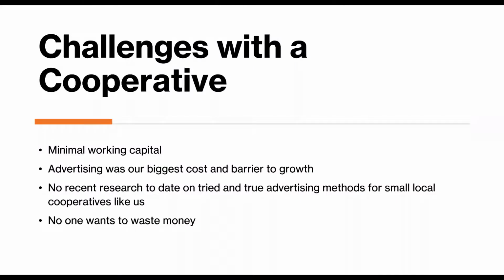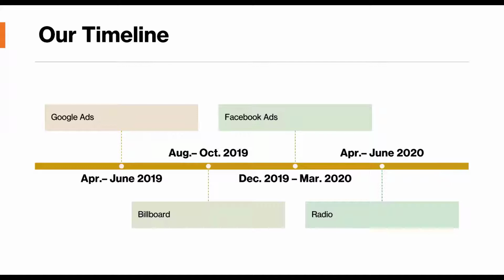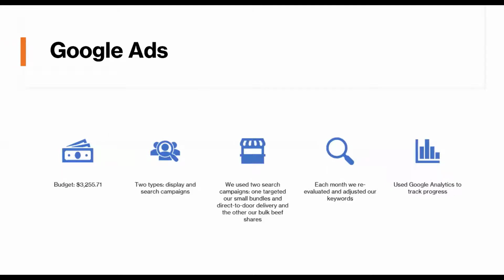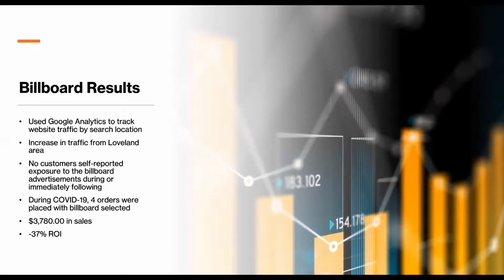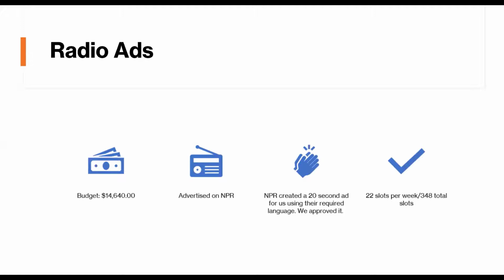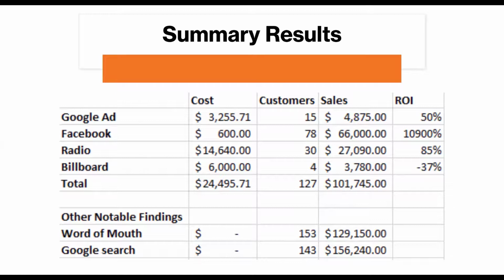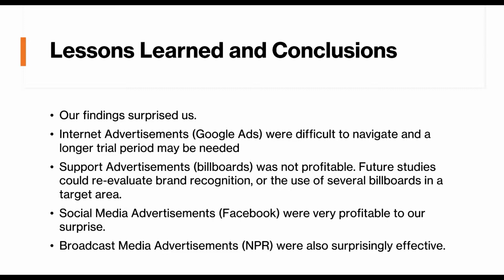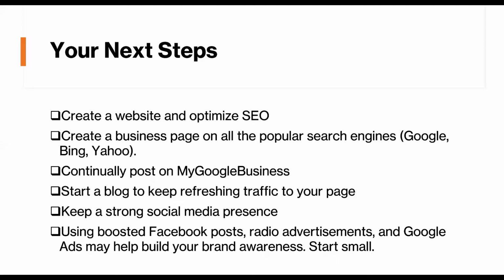Buckeye Valley Beef Co-op: Comparing Four New Advertising Channels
Buckeye Valley Beef Cooperative was formed in 2016 by southwest Ohio farmers looking to expand their markets for locally raised beef and to increase the incomes of their farmer members. The young co-op markets beef to retailers and directly to consumers. Recognizing the importance of effective marketing strategies in reaching consumers, the co-op used a 2019 Sustainable Agriculture Research & Education (SARE) Farmer/Rancher grant to measure the effectiveness of four new advertising channels, including Google Ads, Billboards, Radio advertisements, and Facebook Ads. This presentation by a founding member of the co-op details the co-op’s experience using these new marketing channels, including whether each channel helped the co-op reached new customers and grow sales. Producers who market meat, produce, and value-added food and farm products to consumers will benefit from the co-op’s valuable project.